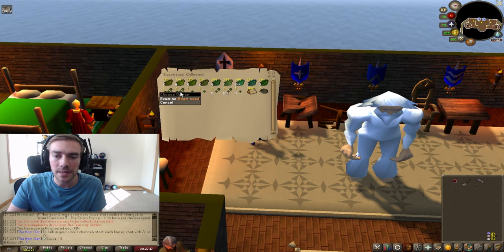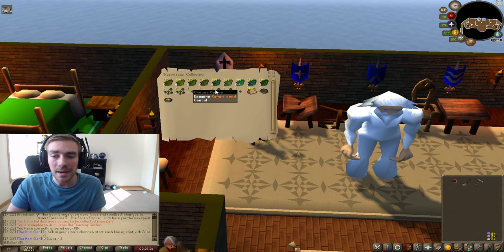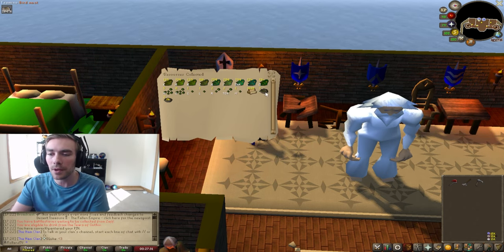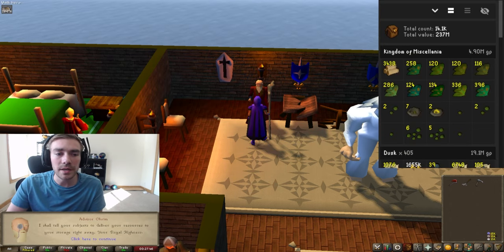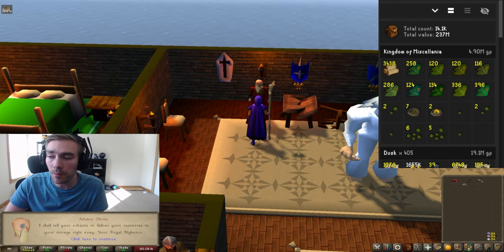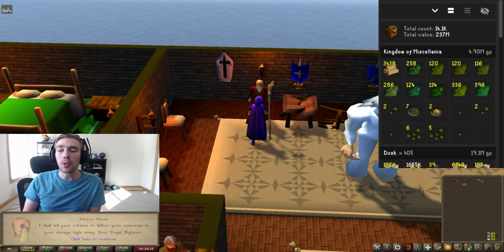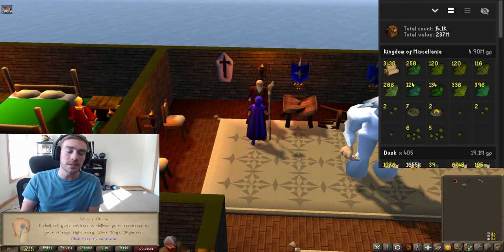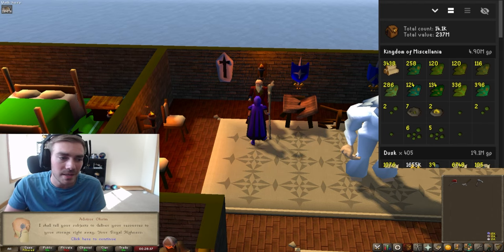Loot From 1 MONTH of Miscellania in OSRS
Today I show you the loot from 1 month of full favor from my Kingdom of Miscellania in OSRS. I show you all the loot as well as the resources I was getting and how much gp overall I made for the month!